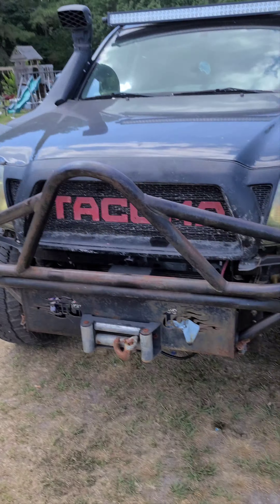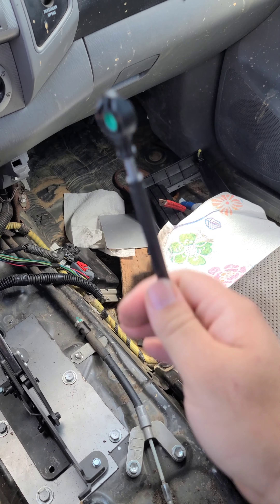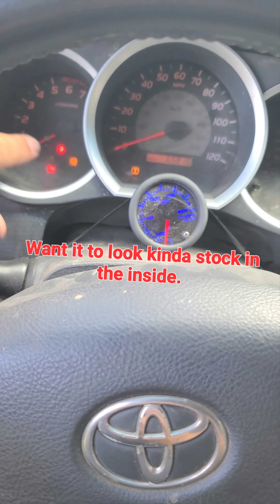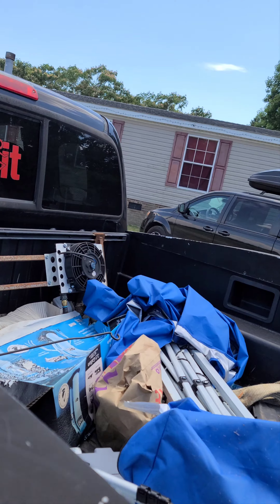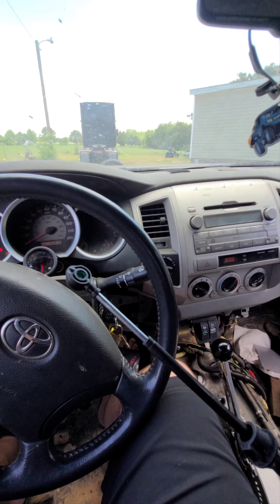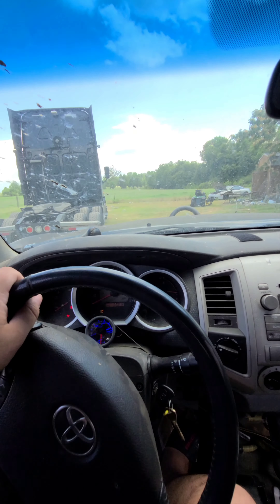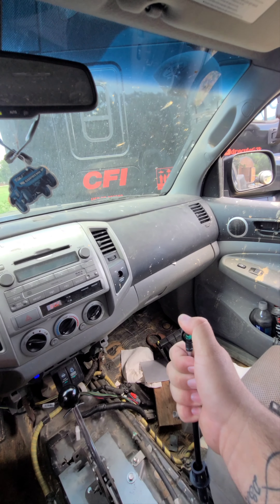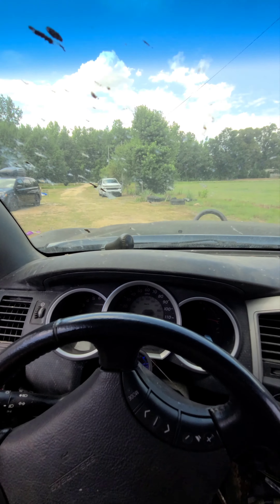Ls swap Tacoma walk-around.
shift linkage broke.